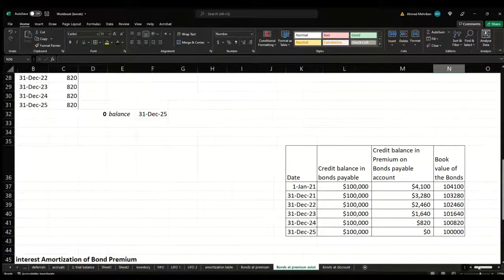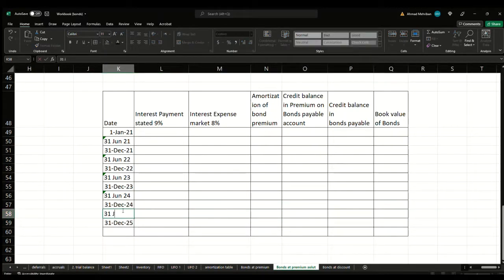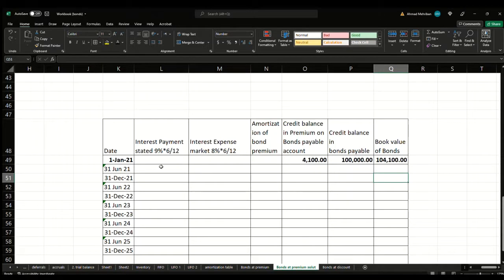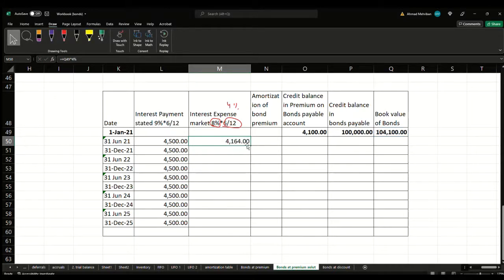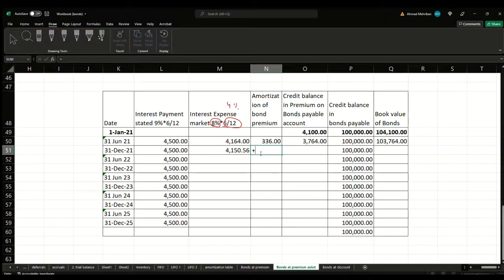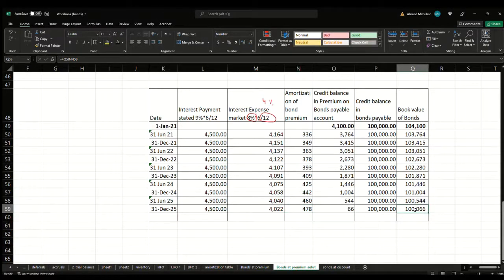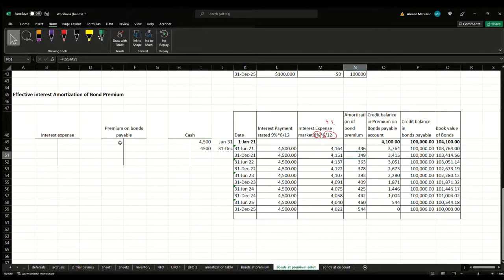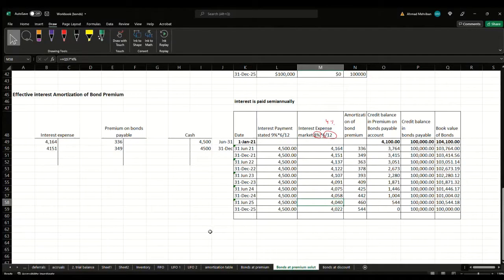Amortization of bonds issued at premium *effective interest method*